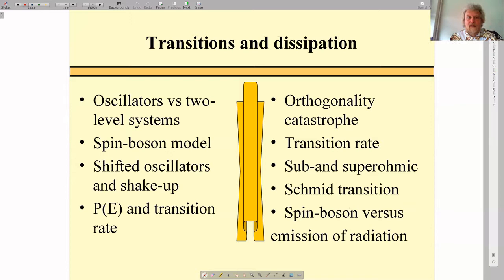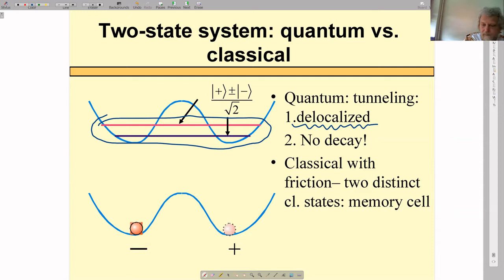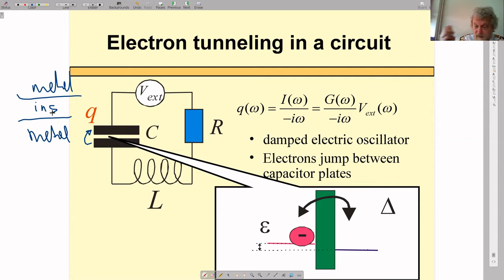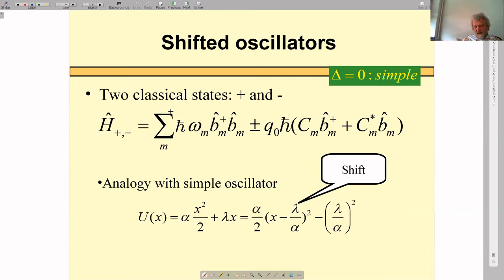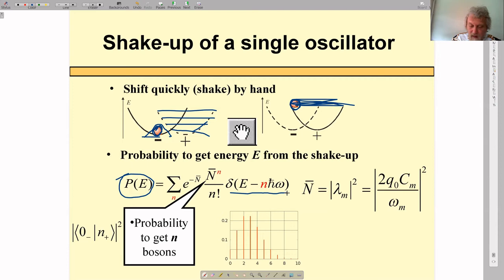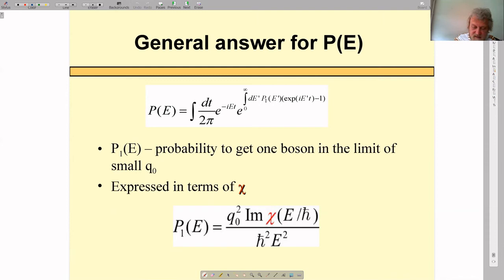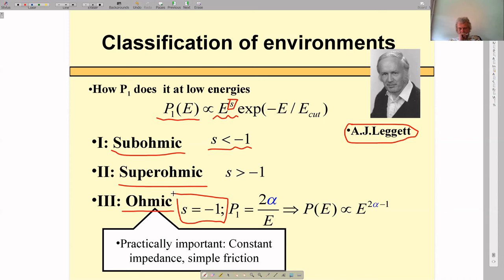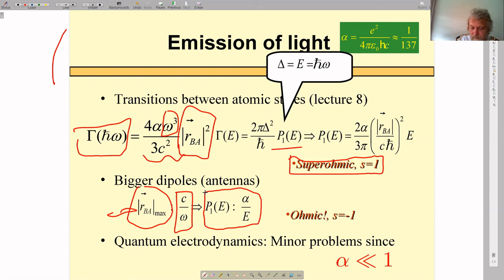Advanced Quantum Mechanics. Lecture #11. Dissipative quantum mechanics. Transitions and dissipation.